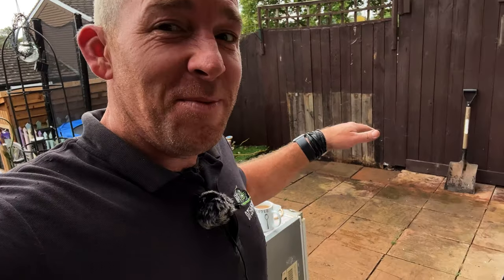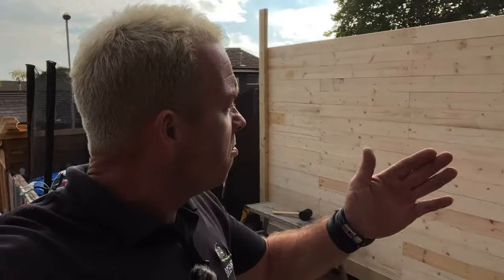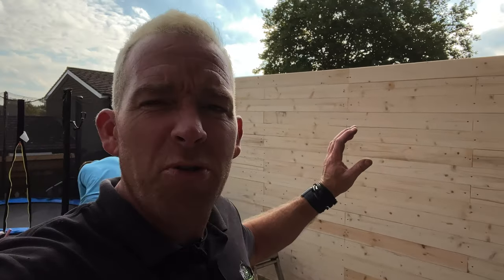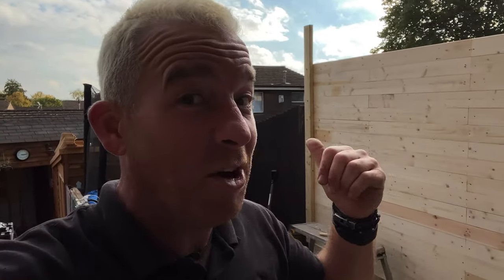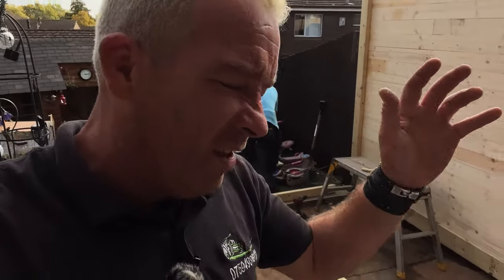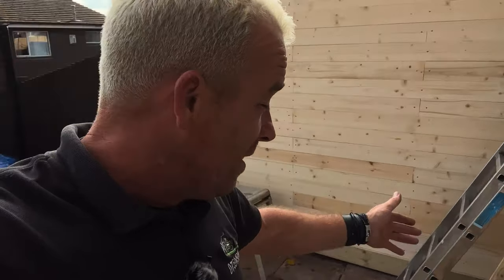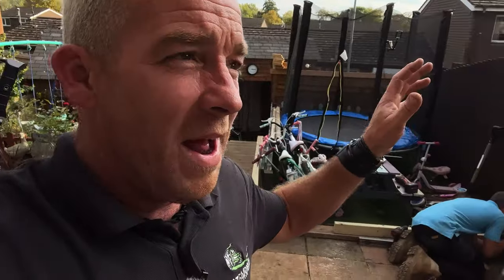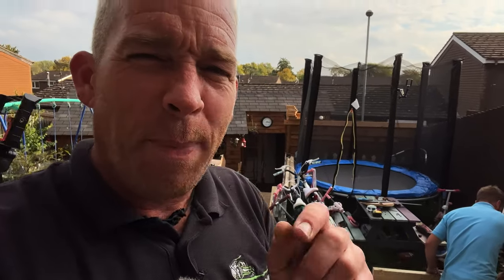BUILDING A BIRD AVIARY (PART1)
The only way to get something done is regardless of how tired you are is to just start it then the rest will follow, so we did!

Made good progress on day one so hopefully we can crack on with some more after work this week!😀

If you would like to buy me a drink to help with my sanity... I can assure you it will go down very well and I will be forever greatfull 😉 👉🏻

Or if you would like to become a Patreon and make a tiny contribution to my channel each month and also get to see early updates and behind the scenes and stuff, then that would be just magic!😬 👇🏻